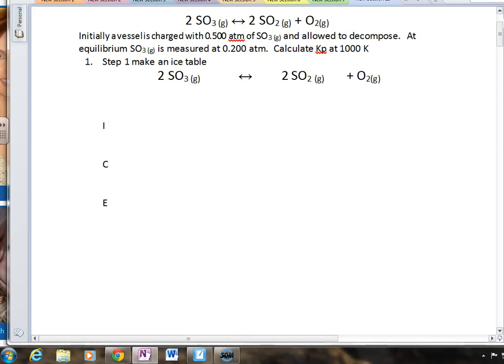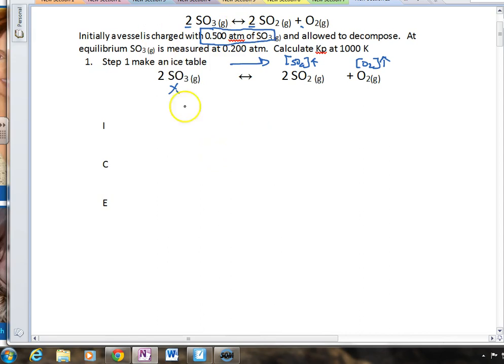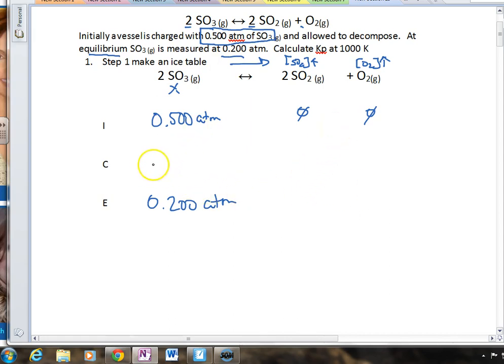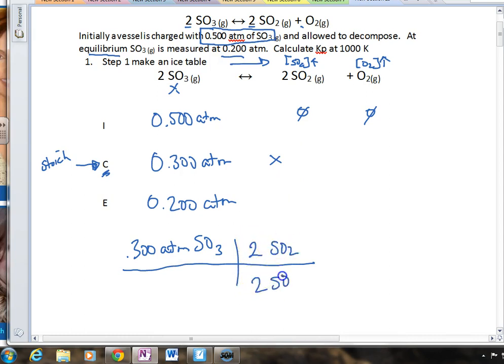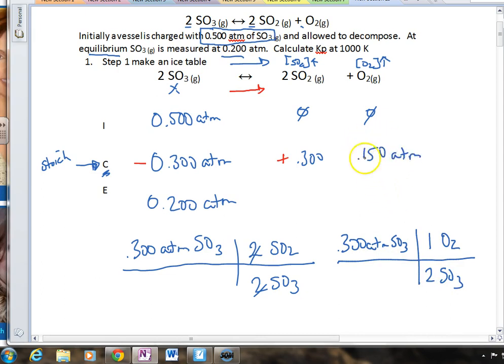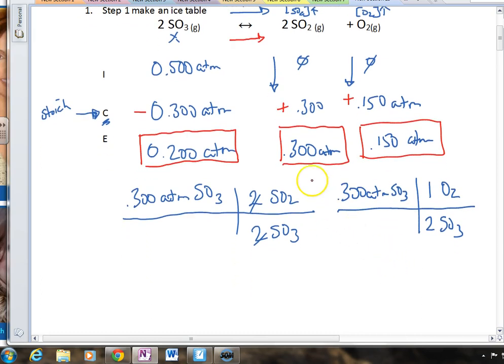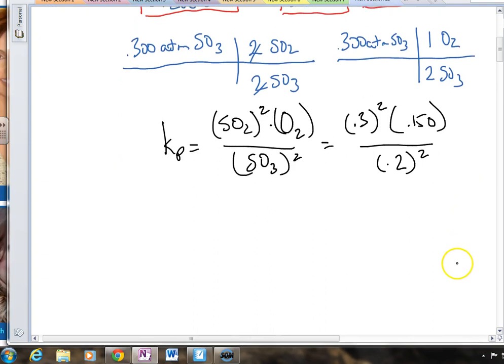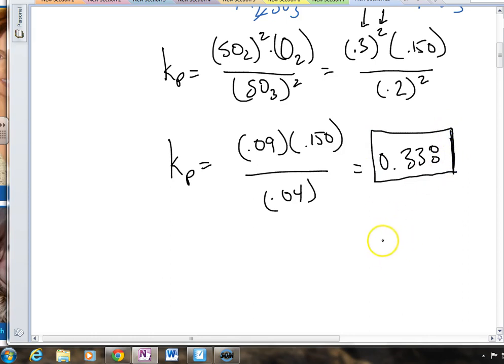Calculating Kp or Kc given an equilibrium concentration